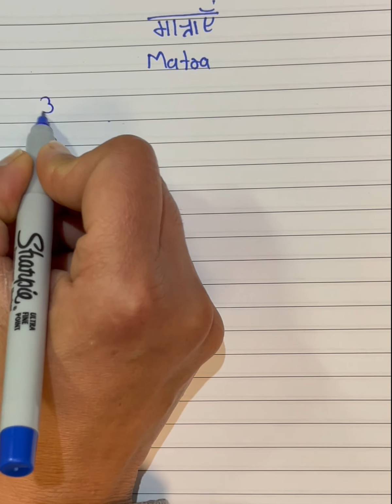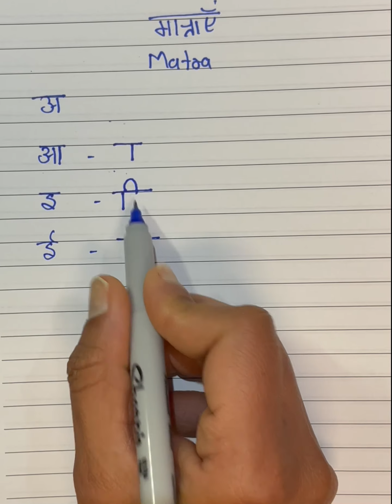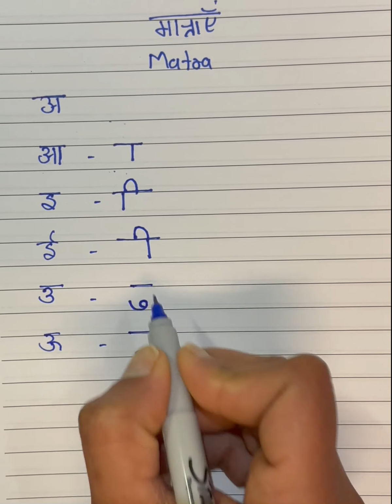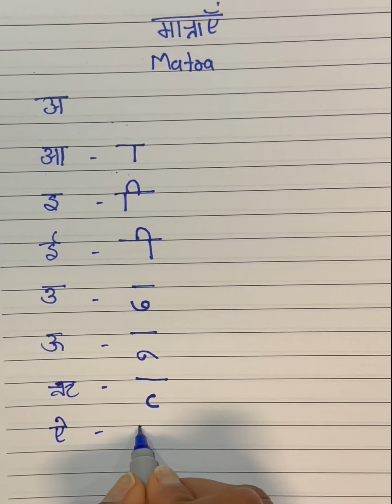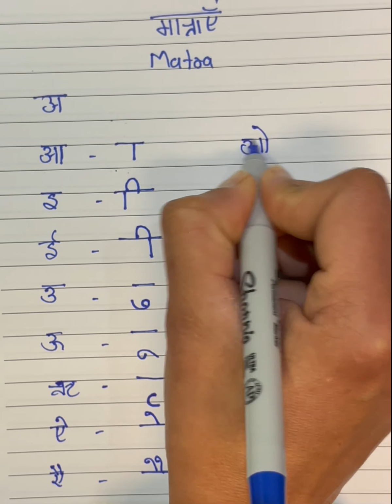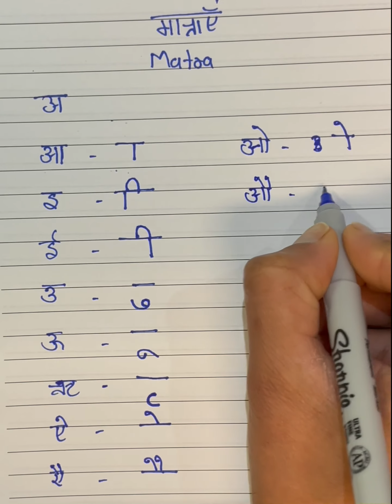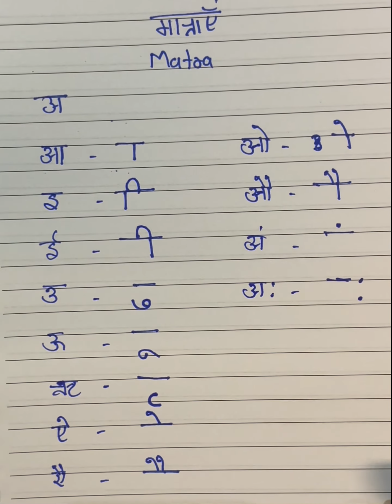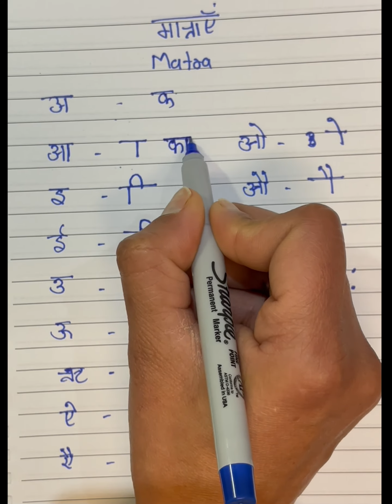Hindi Matrayen हिंदी की मात्राएँ/ Hindi_Matra मात्राओं का सही प्रयोग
Learn Hindi matra
How to teach kids Hindi mayrayen
How to use hindi mataryen properly
How to read hindi matrayen
Ho to differentiate hindi matrayen
Learn hindi matrayen
Learn proper ise of hindi matrayen
How to speak hindi from zero
How to read weite and speak hindi from zero
How to use hindi Matraye
All Hindi matrayen
हिंदी मात्रा का सही प्रयोग
हिंदी मात्रा ज्ञान
मात्रा का प्रयोग कैसे करें
अ आ इ ई उ ऊ कि मात्रा
हिंदी मात्रा ज्ञान
मात्राओं का ज्ञान
हिंदी बोलना सीखें
हिंदी पढ़ना सीखें
Learn  Hindi speaking
Learn Hindi writing
Learn Hindi grammar
Learn Hindi words
Learn Hindi alphabets

After Hindi varnmala which is Hindi alphabets you need to know Hindi matra. Matras are nothing but the symbolic form of vowels which you use with consonants. Your support always needed. Matrayen play a very very important role in hindi or you can say with out matrayen you can't learn hindi. So A se Gy tak ke akkhar sheekhane ke baad matron ka gayn hone jaruri hai our yah video maki puri tarah se help karega hindi ko sahi tareeke se seekhne me. how to write mataryen and how to say then in very important, if you are trying to learn hindi ,learning hindi letters or varnmala will help you. There is barah khadi which is been of consonants with mataryen the symbolic form of vowels swara,. You want it to learn understand and remember for your life.
Jaane matrao ka upayog . Why matarye so important. How matra is different then vowel ?
matra gyan in hindi
sound of vowels in hindi
hindi matrayen
matrayen in hindi
learn hindi matareye
learn matrayen
learn matrayen in hindi,
what are mataryen
easy to learn hindi with matrayen
all about matrayen in hindi
Himdi knowledge
Hindi matra gyan for kids, Hindi ki matrayen, HOW TO learn Matrayen, matra , hind matra, a aa i ee o oo ki matraye,

Learn Days of the week in Hindi/ हिंदी में दिनों के नाम/ Dino ke naam / hindi me Dino ke naam

Learn बड़े ”आ” की मात्रा कैसे लगायें  learn Hindi Matras और आ की मात्रा से शब्द कैसे बनाये

Learn बड़ी ई की मात्रा के शब्द कैसे बनाए जाने “इ और ई की मात्रा में अंतर learn Hindi matra E

Learn छोटे ”उ” मात्रा और उससे बनाने वाले शब्द।  कैसे मात्राओ का हेरफेर बदल देता है शब्दों के अर्थ?

Past tense verb “D or ED”. ED ending in English learn about ED rule अंग्रेज़ी कैसे सीखें?

“S” or “es” plural rules. How to add "S or es" to a noun or verb अंग्रेज़ी कैसे सीखें?